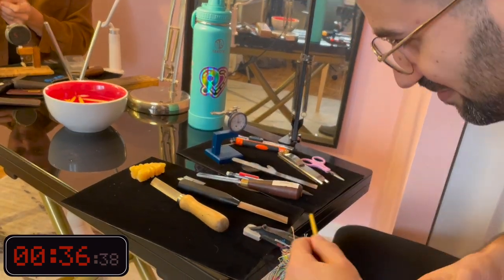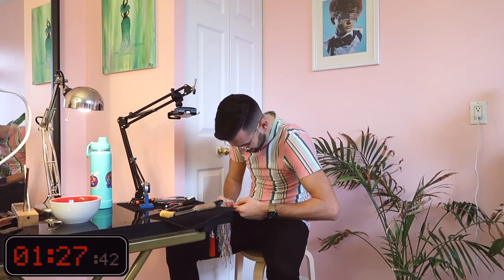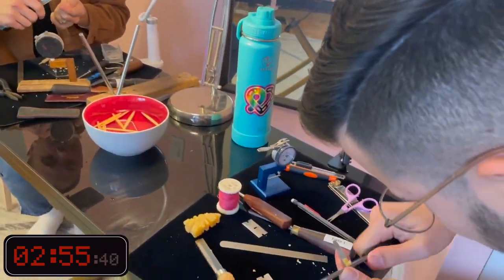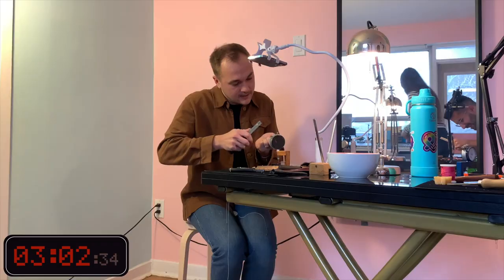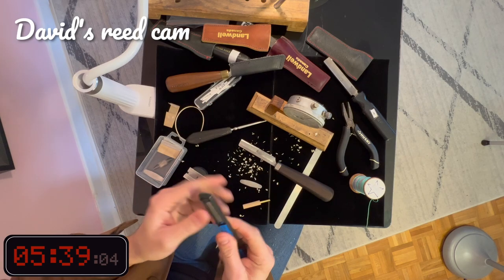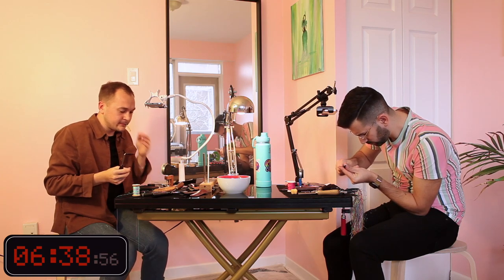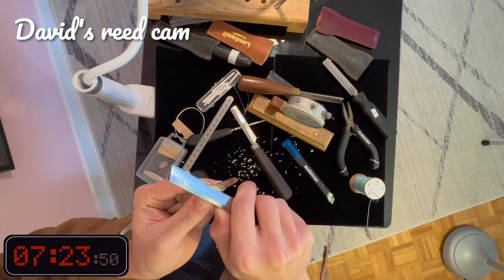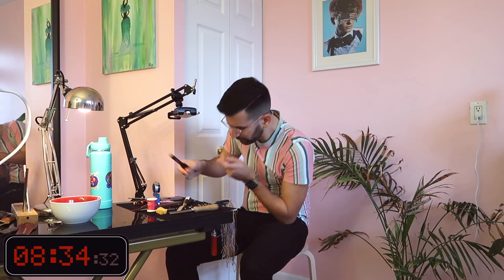Reed Racing: oboists compete in reed-making race against the clock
Hello oboists and oboe fans! In this week's video David and I head off against one another in a high stakes reed race!

If you're feeling excited about taking your oboe playing to the next level, reach out about online oboe lessons via my

~Resources~

REED FINISHING KIT: I highly recommend this kit if you are learning how to adjust reeds for the first time!